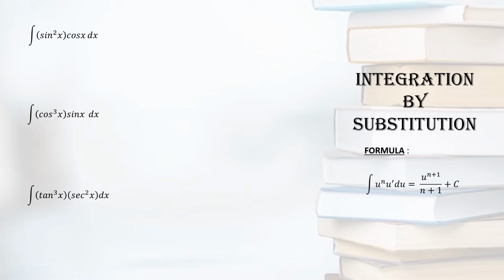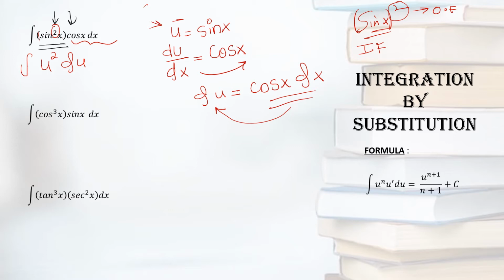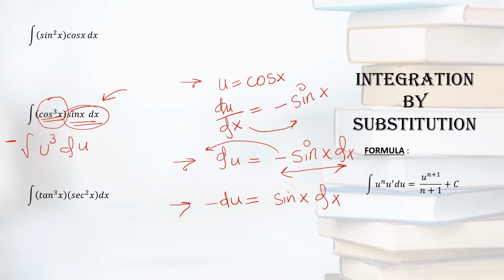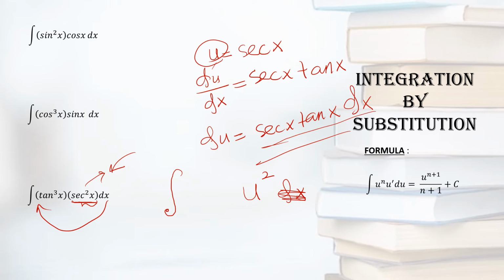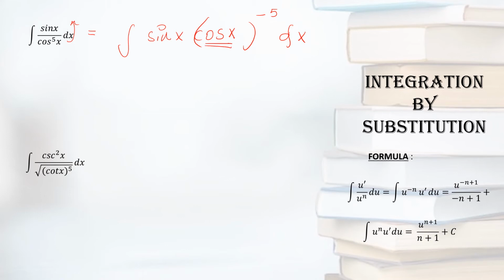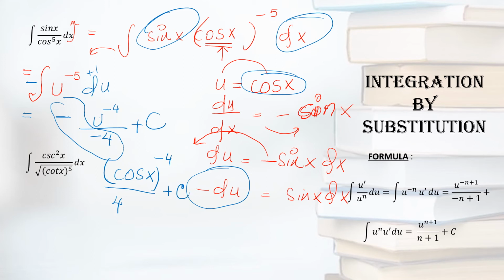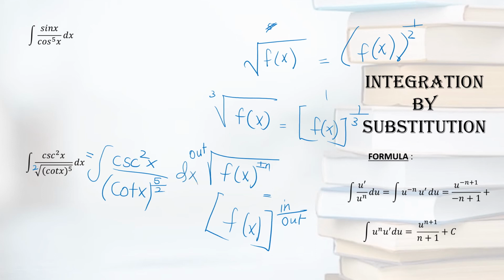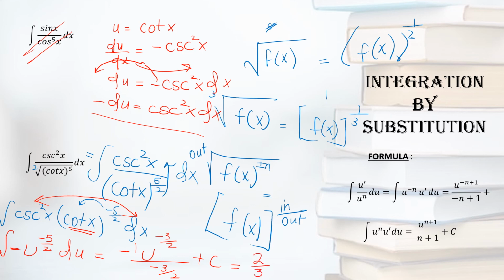Integration by Substitution method Part 4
Evaluate the Integrals consisting of Trigonometric Functions using u-substitution method